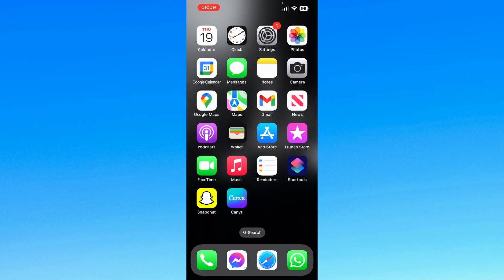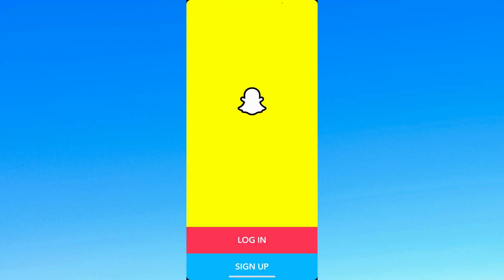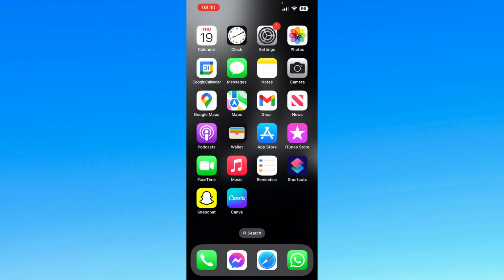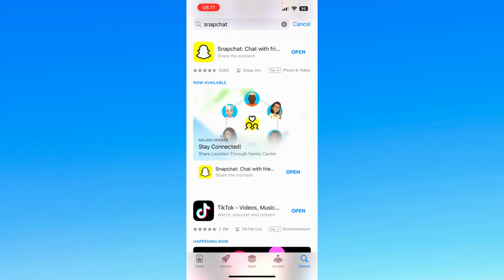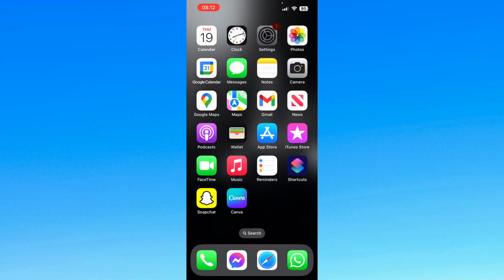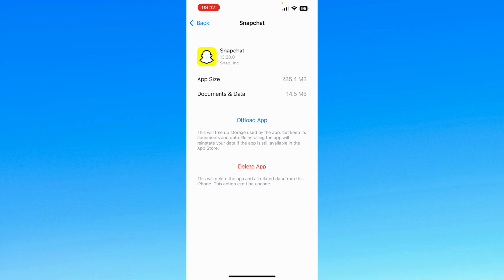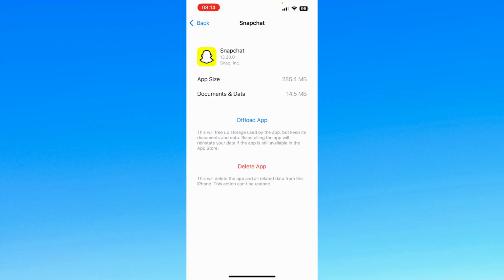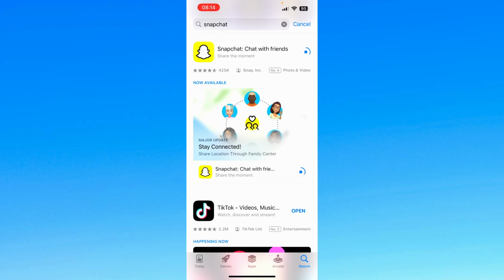How To Fix Snapchat App Not Working On iPhone IOS - Not Loading - Multiple Solutions (Solved 2025)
🚀 In this video tutorial, I will show you step-by-step how to fix the Snapchat mobile app not working, keep crashing, keep stopping, stuck on loading screen, not loading issues on iPhone or IOS device.

Multiple Solutions (Solved - 2024)